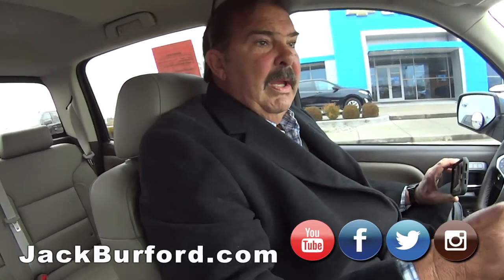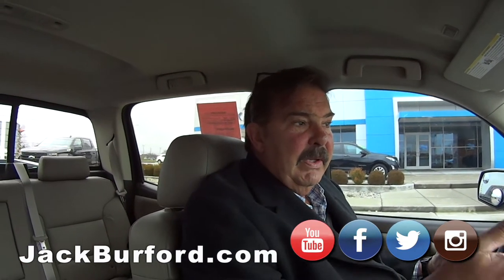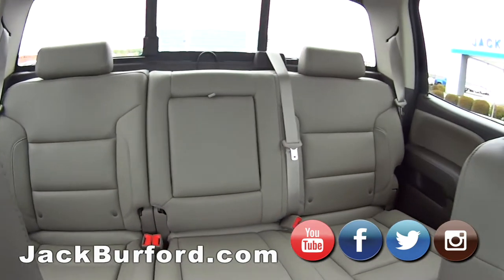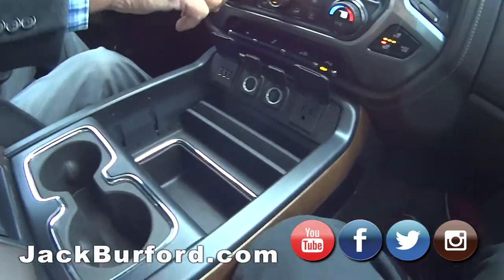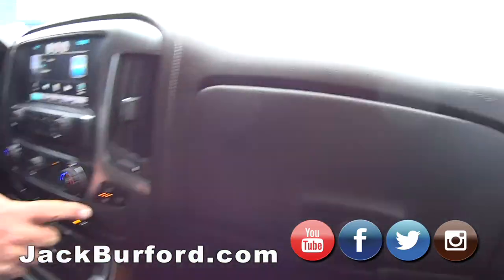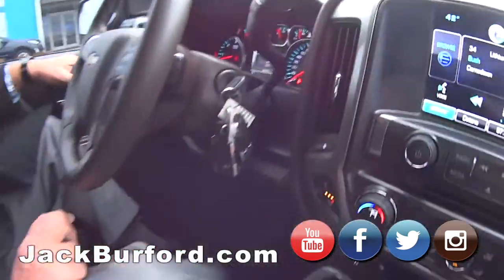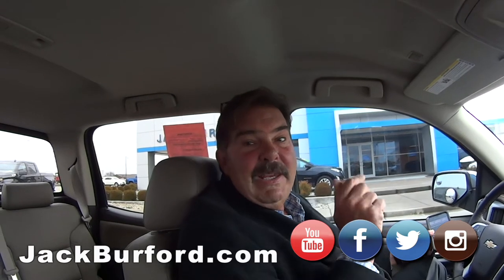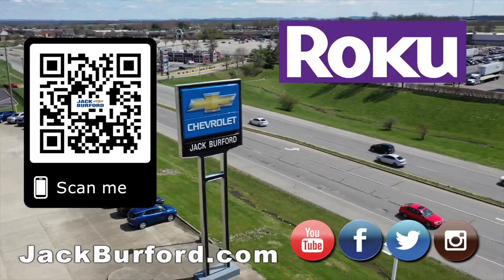2015 CHEVROLET SILVERADO LTZ Deal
SAVE BIG on this 2015 CHEVROLET SILVERADO 1500 Crew Cab Short Box 4 Wheel Drive LTZ (3429).